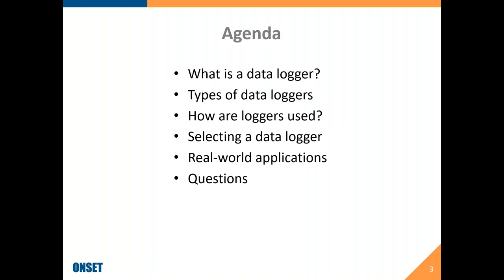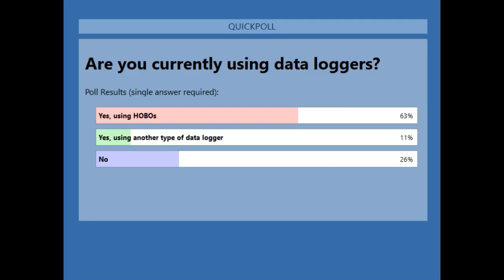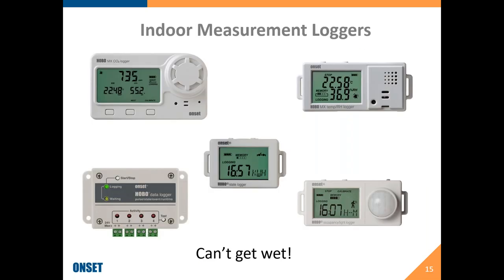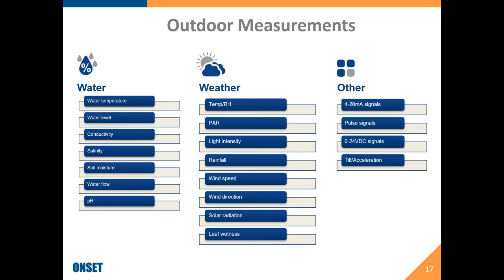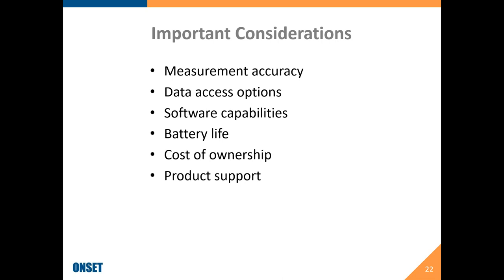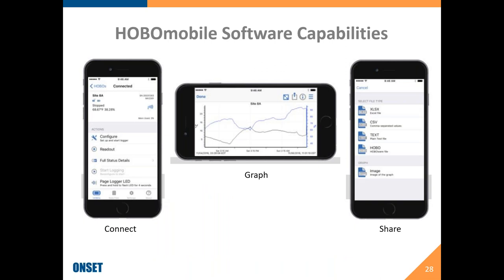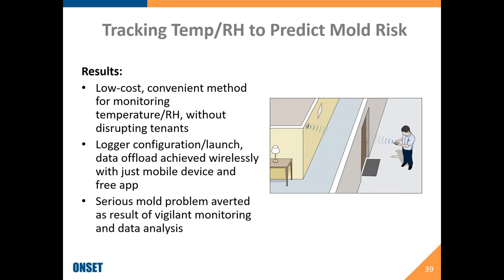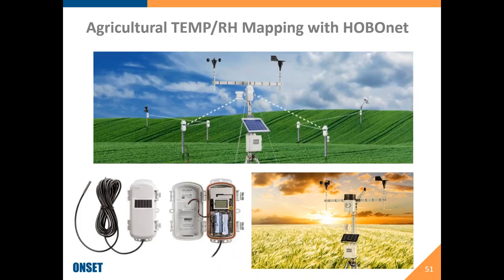Data Logger Basics - March 2020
Just getting started with data logging?
Check out this popular free one-hour webinar on the basics of data logging.

In this webinar you'll learn the basics by getting answers to questions like:

- What are data loggers, what do they measure, and who can benefit from using them?
- What are the steps involved in using a data logger?
- What are the important things to consider when selecting a data logger?